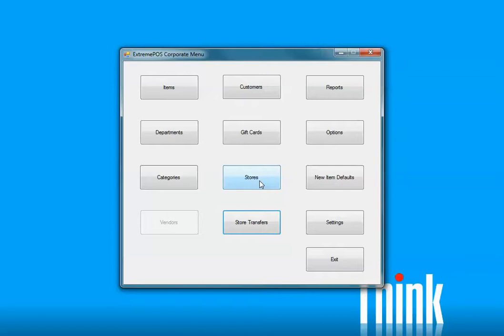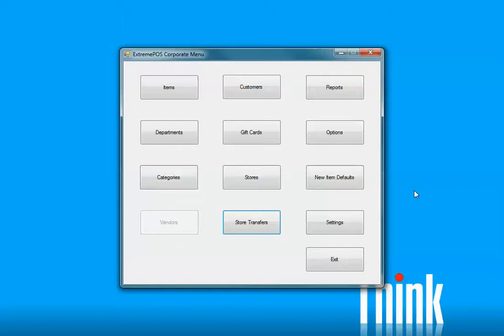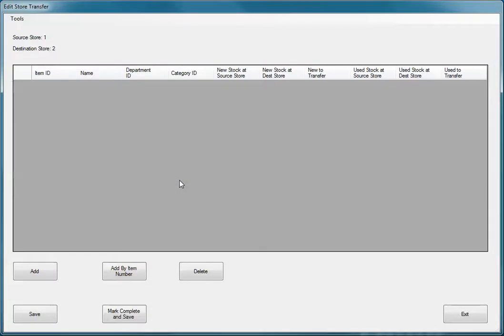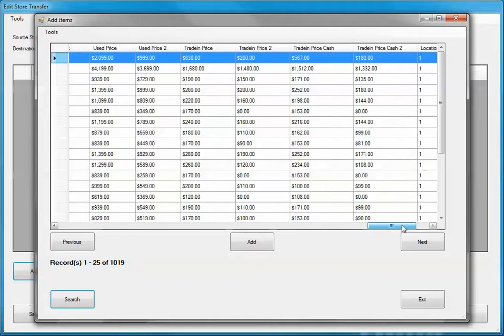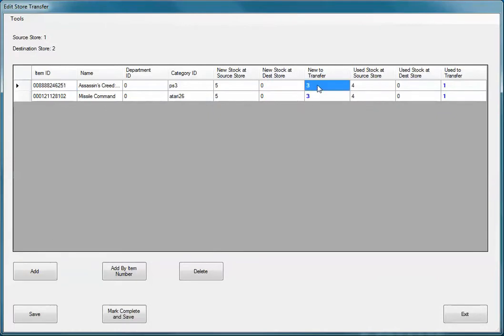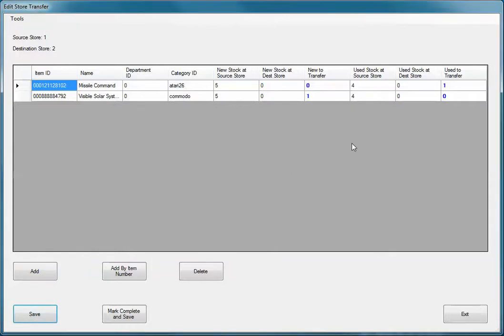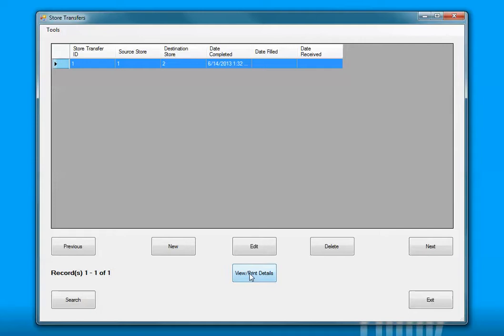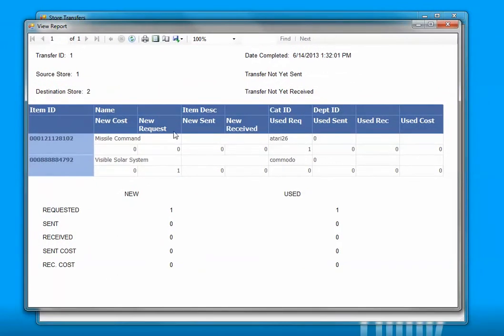ExtremePOS Corporate - Store Transfers